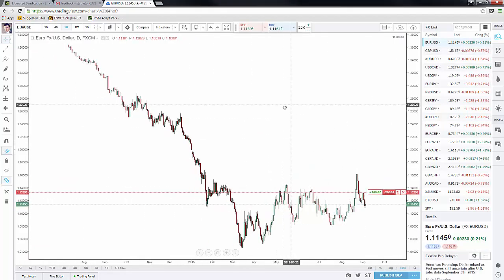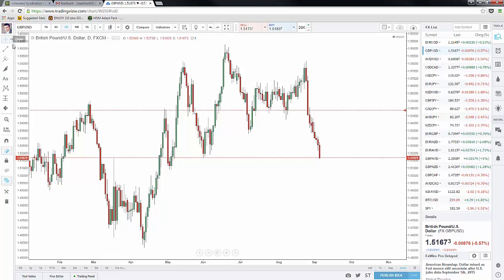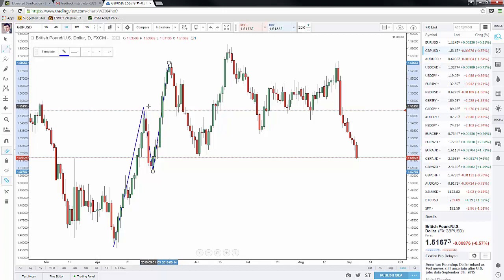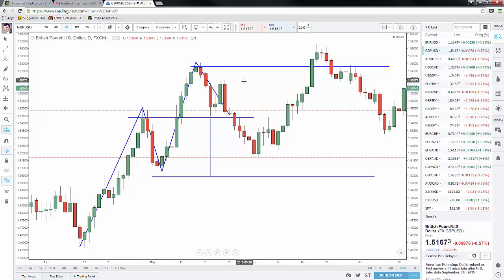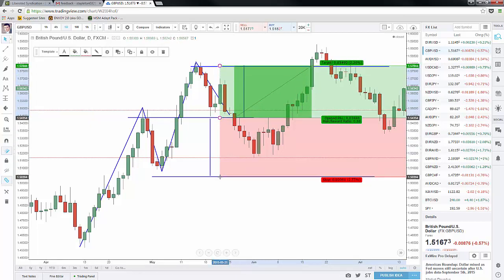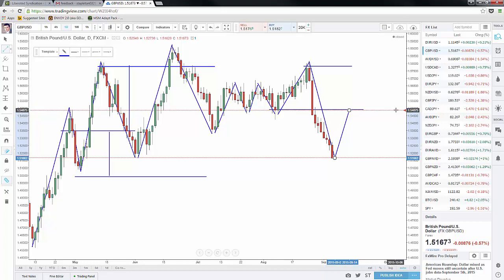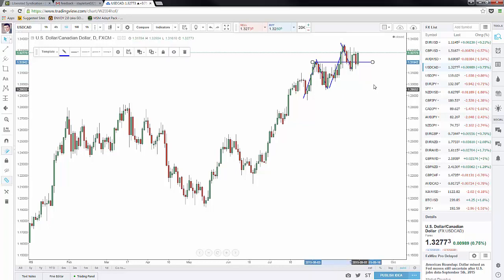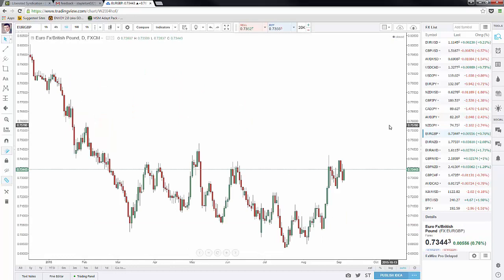Forex Trading: Breaking Down PreMarket